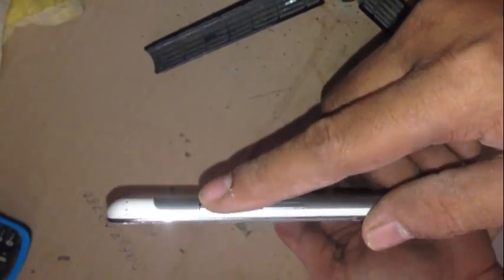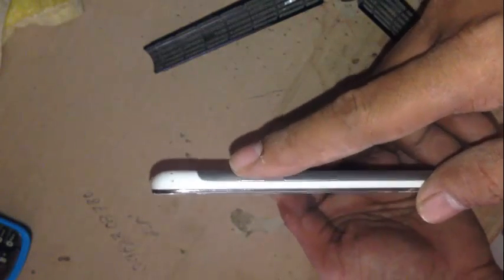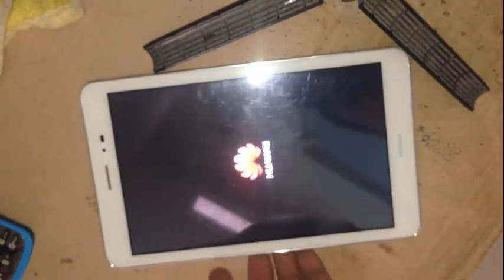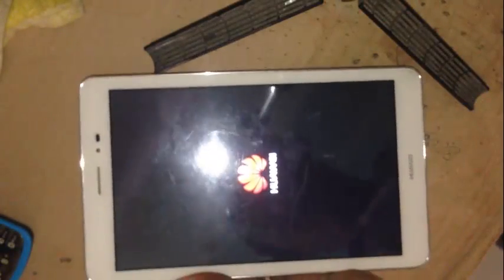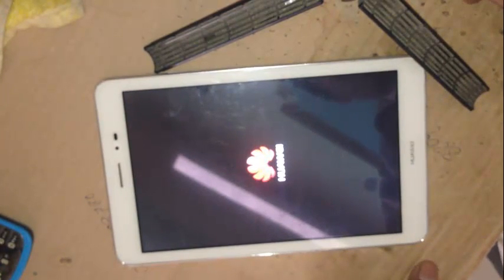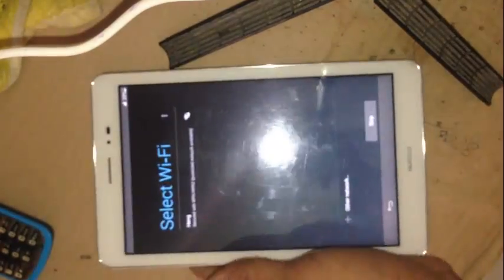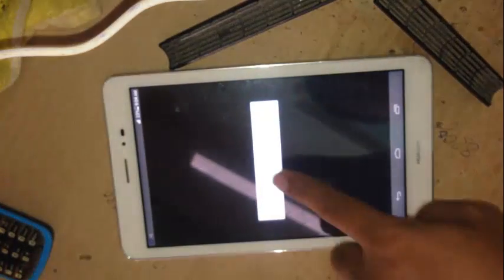Reset HUAWEI MediaPad T1 8.0 ,( S8-701u) Restore Factory Settings | Resolve Spam Ipad T1 8.0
Hard Reset HUAWEI MediaPad T1 8.0 ,( S8-701u)  Restore Factory Settings | Resolve Spam Ipad T1 8.0.
Press and Vol up +Vol Down and Power
Button Together About 10 seconds
then Release Power But still Keep Vol +& Vol Down
When Menu Recovery show You may choose what you want to do on it .
Yow use Vol Up and Vol down for Scrolling and use Power Button for confirm or Ok!